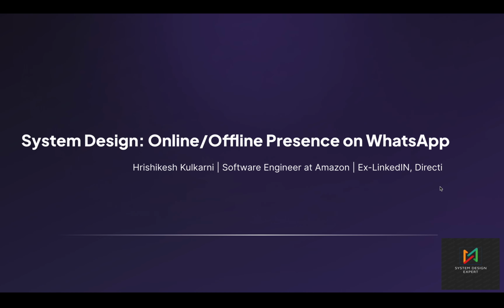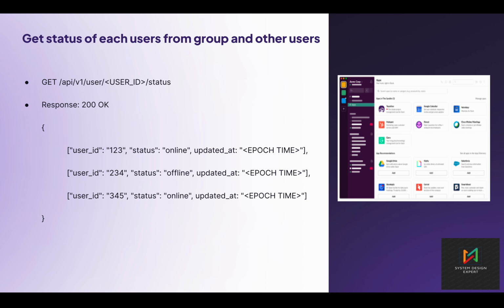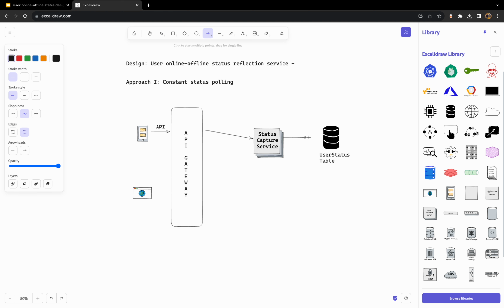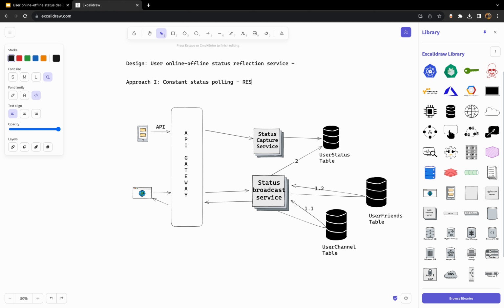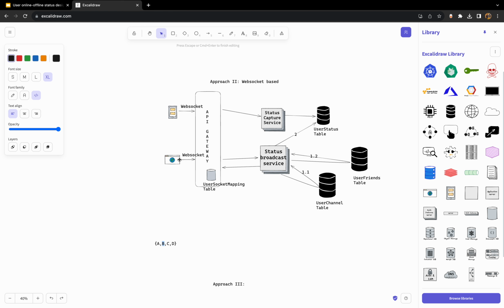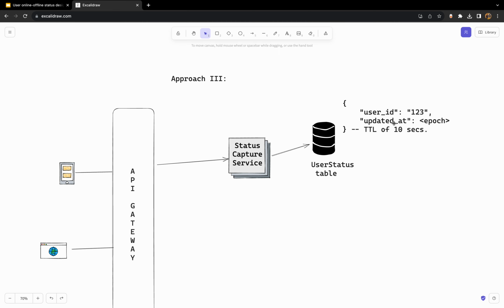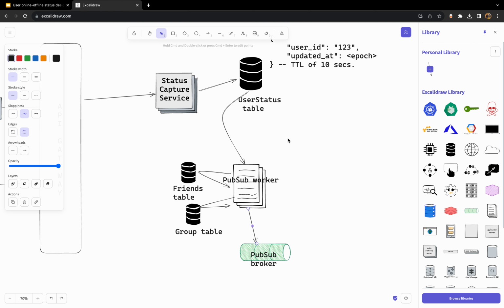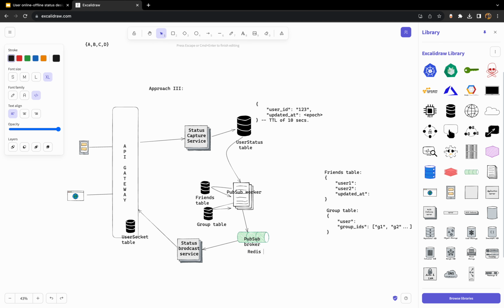System Design: Online/Offline status of @WhatsApp / Slack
🚀 Explore the Intricacies of System Design: Online/Offline Status of WhatsApp and Slack! 📱💬

Are you curious about the behind-the-scenes magic that keeps your favorite messaging apps like WhatsApp and Slack running smoothly? Look no further! In this in-depth video, we dive deep into the world of system design to unravel the secrets behind managing online and offline status in these popular platforms.

🔍 What's Inside:
🌐 Understanding the importance of real-time status updates.
📶 Exploring the challenges of maintaining status consistency in distributed systems.
📊 Overview of the technologies and protocols involved.
⚙️ Architectural insights into WhatsApp's and Slack's system designs.
🔄 Failover mechanisms and ensuring high availability.
🔒 Balancing privacy concerns with providing accurate status information.
🌈 Future trends and innovations in online/offline status management.

Whether you're a software enthusiast, a curious tech user, or an aspiring system designer, this video has something exciting to offer.

👥 Who Should Watch:
📚 Computer science students and enthusiasts.
🔧 Tech-savvy individuals interested in the inner workings of messaging apps.
🌍 Anyone fascinated by the world of distributed systems.

🔔 Don't miss out on this opportunity to expand your knowledge and gain a deeper appreciation for the technical marvels that power our digital communication tools. Let's reach 100k views together in just one week! 🎉📈